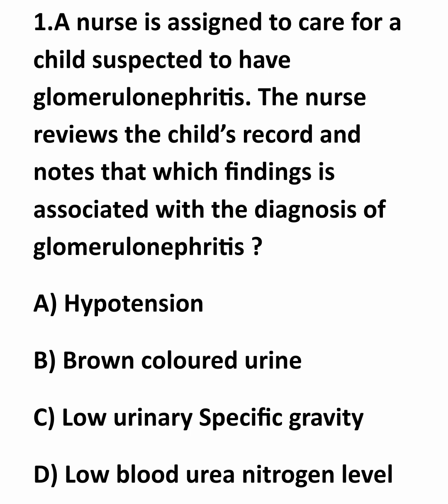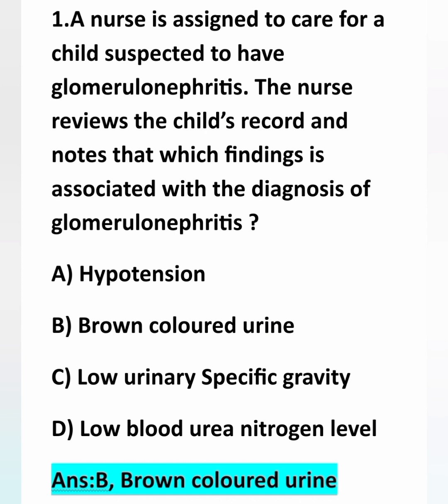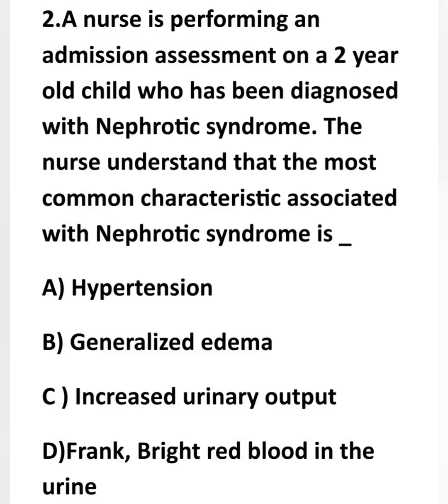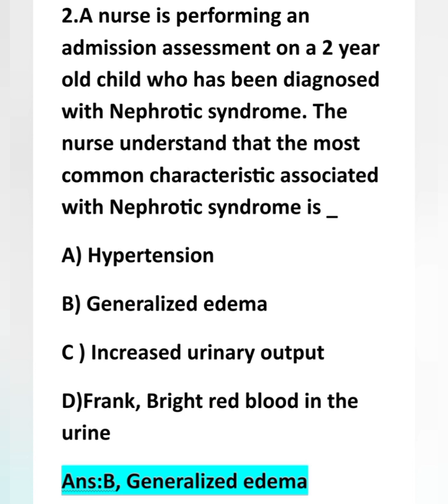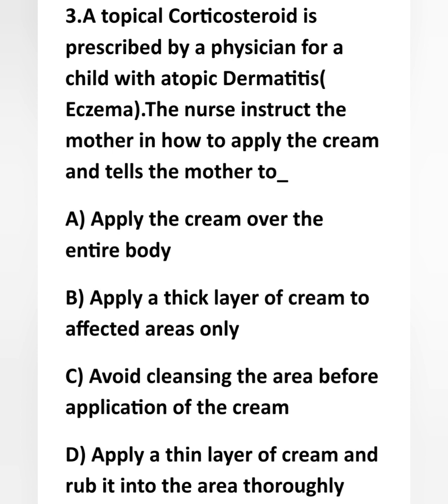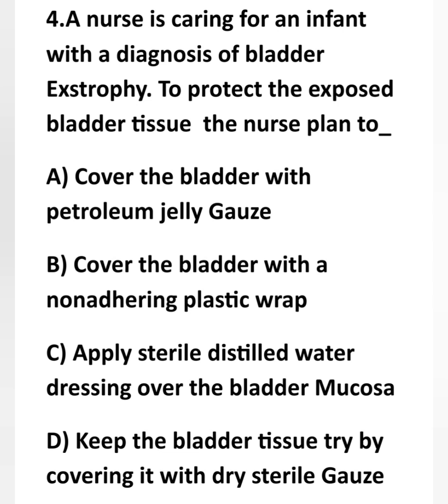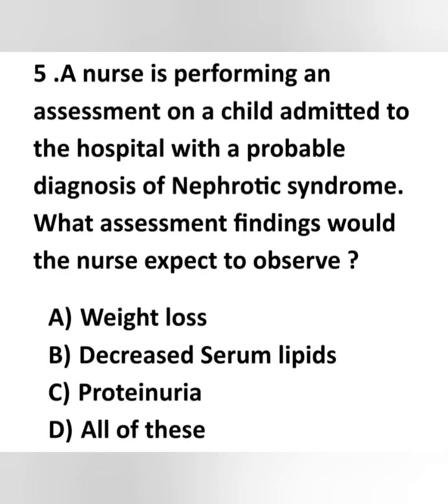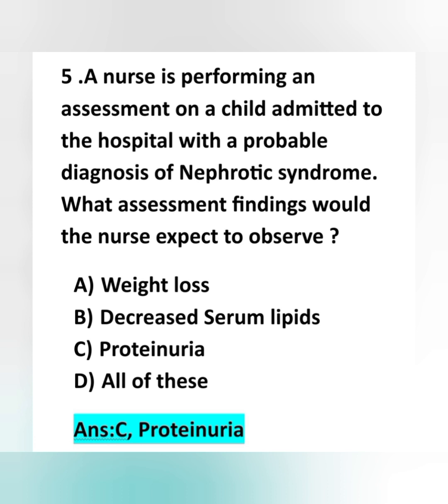Paediatric Nursing// Important Questions And Answers With Answers/Part-2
Paediatric Nursing Important Questions and Answers Part 2